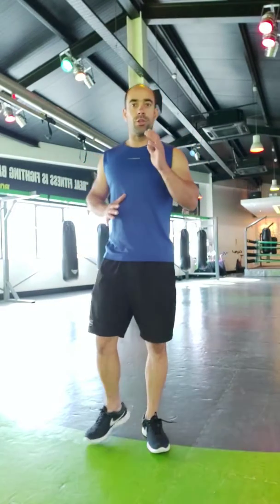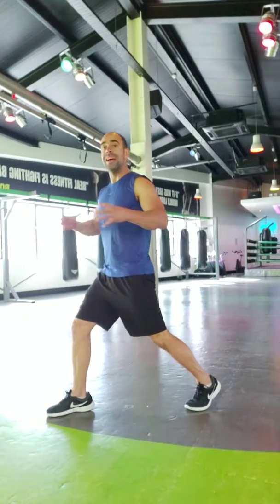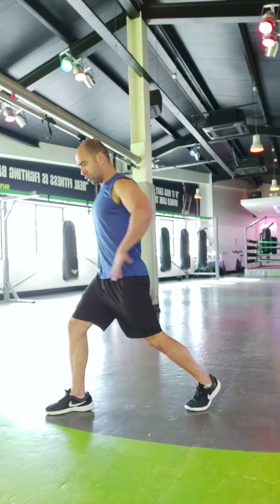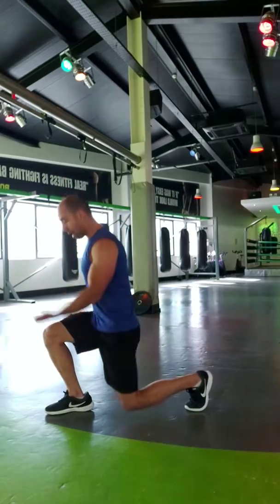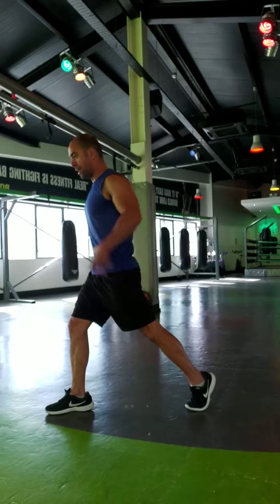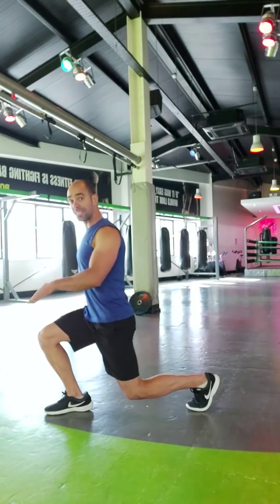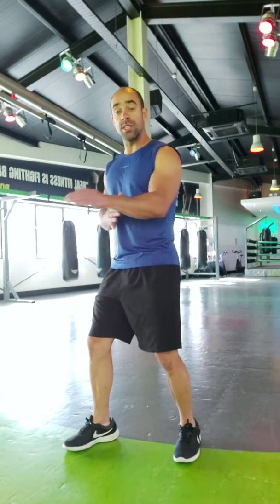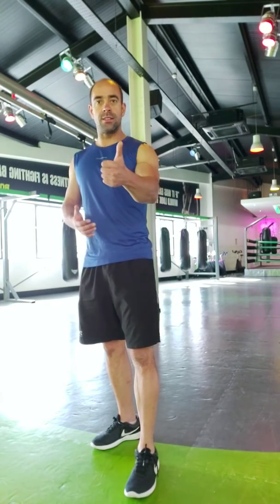Lunges 1/4 way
Great exercise to increase the time under tension

Slow and control
Front heels always in the ground
Squeeze glutes and hamstrings on the way to the top
Inhale as you go downs
Exhale as you go up

Always before to start any exercise make sure you go to your doctor and do full healthy check up!

Stay strong & leaner & faster & healthier